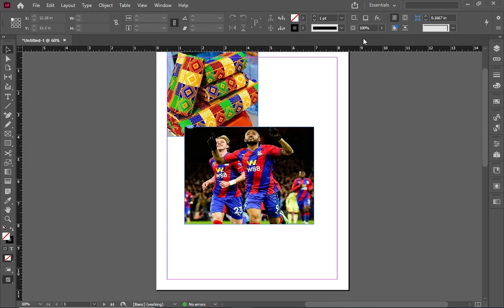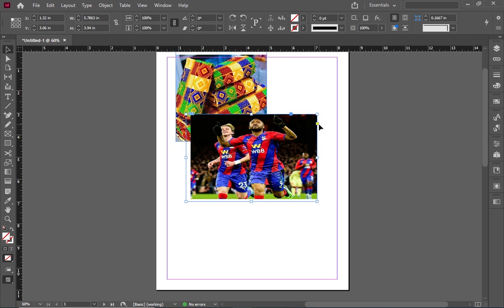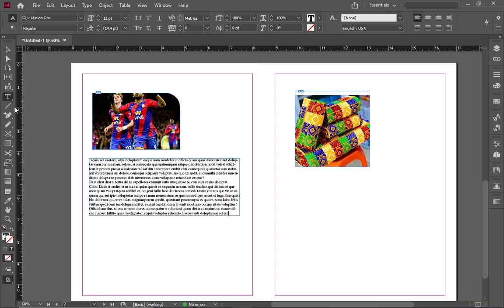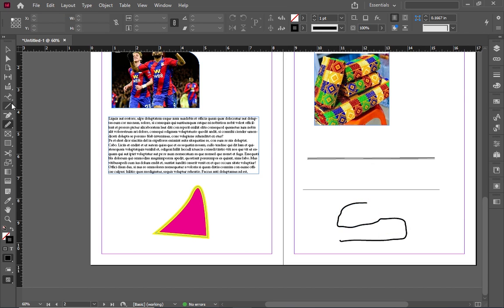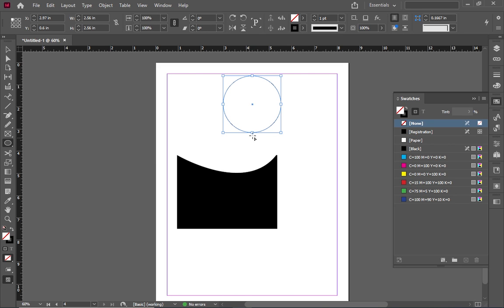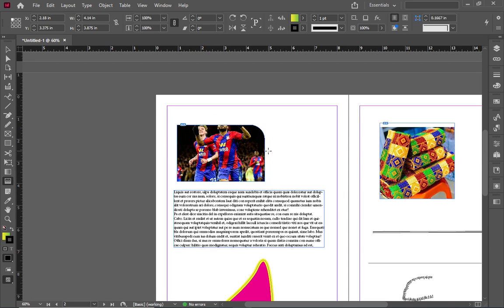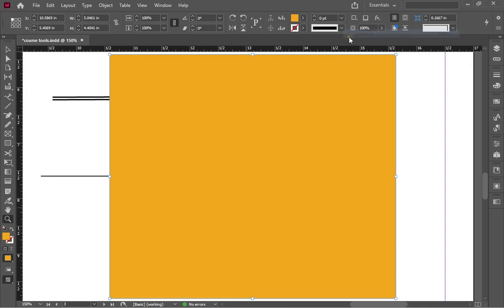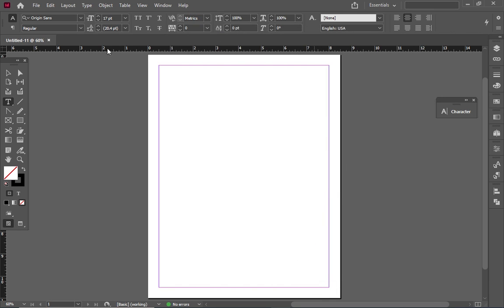3. ultimate design beginner to advance